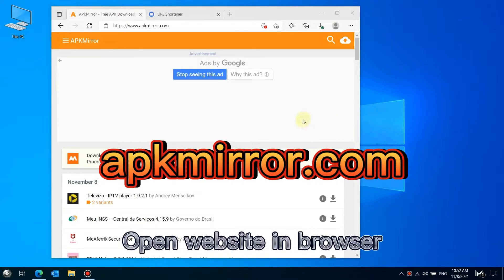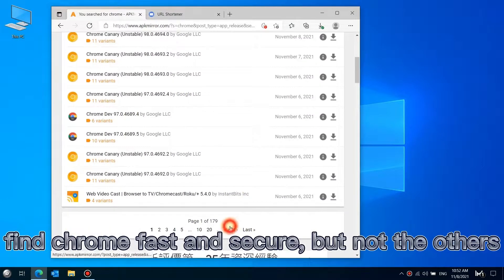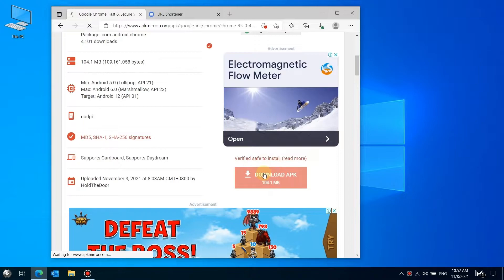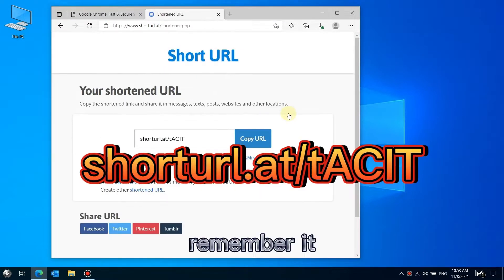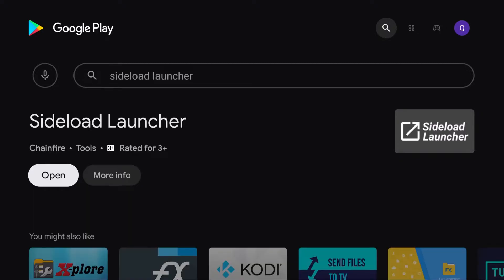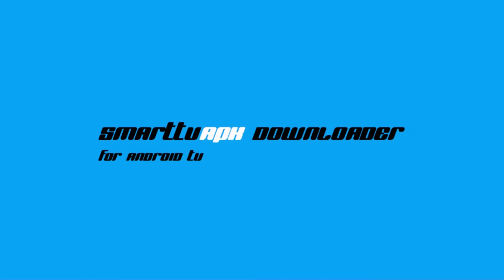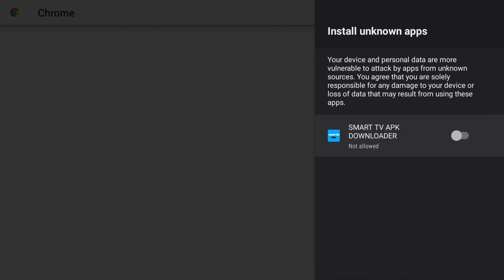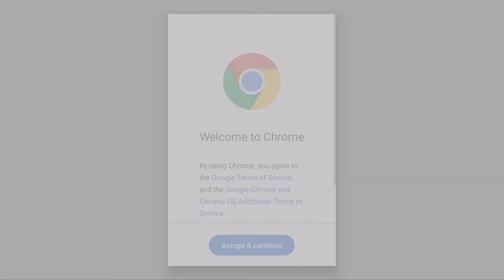Sideload install chrome apk on mi tv stick or any android tv device without USB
How to install chrome apk to mi tv stick, an android tv device but without an USB port? in this video, I'll show you how to do it completely within the box itself.